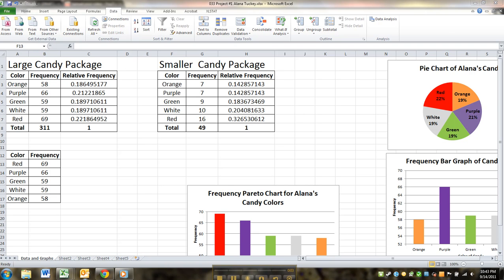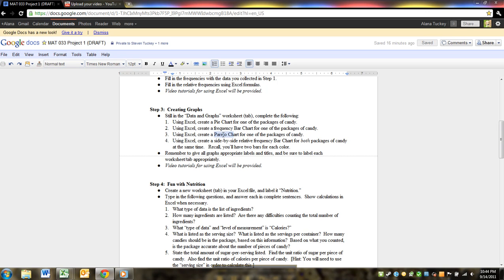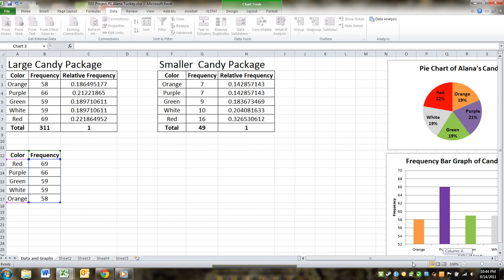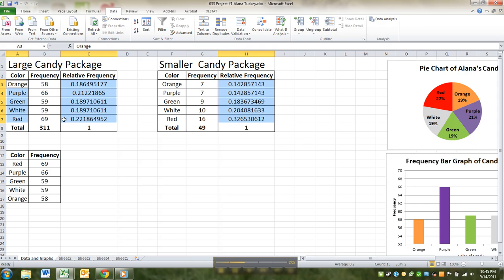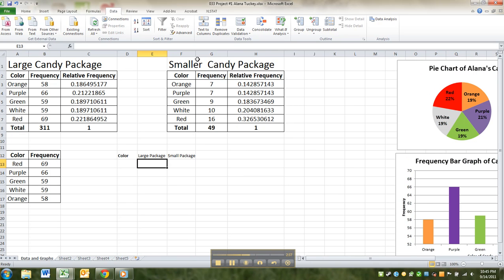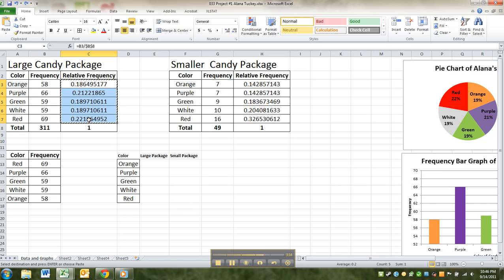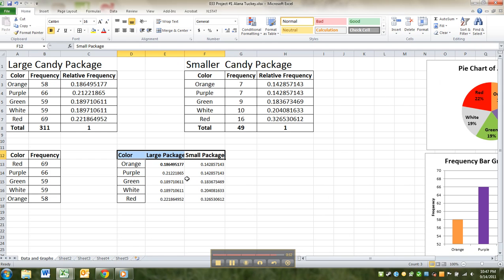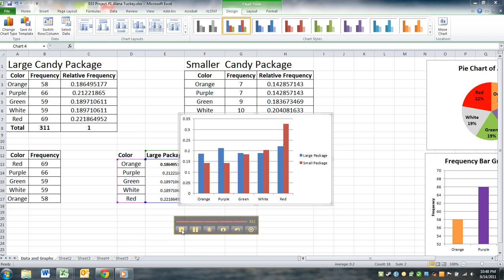Math 033 Project 1 - Part 8 of 9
Tutorial to help navigate the first project for Math 033 students at Jackson Community College

In this video: Copy and Paste Special, starting the side-by-side relative frequency bar graph.